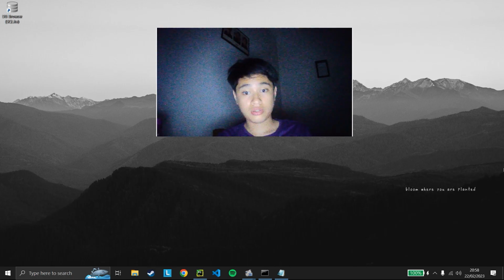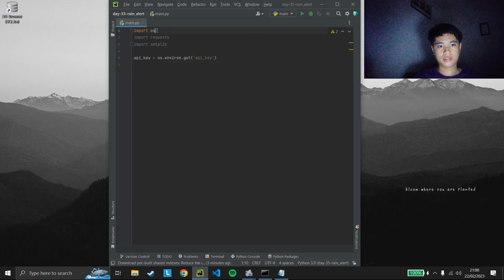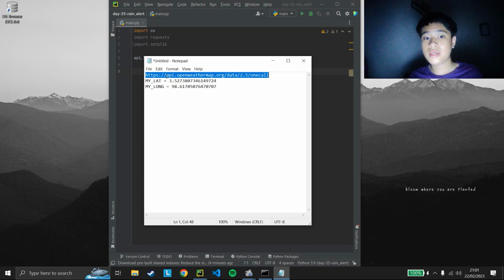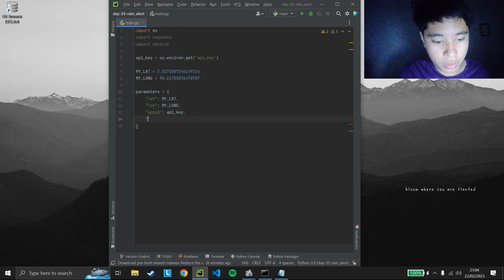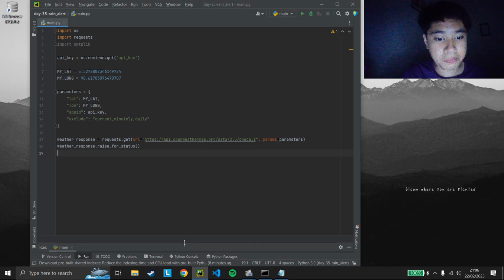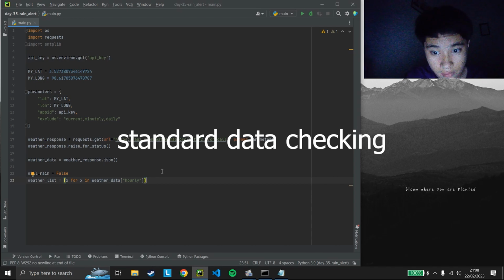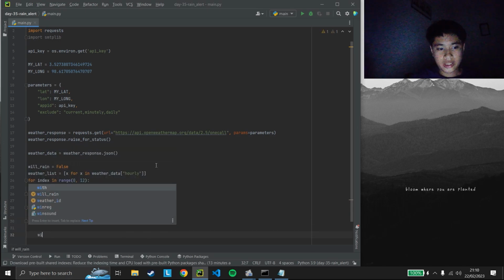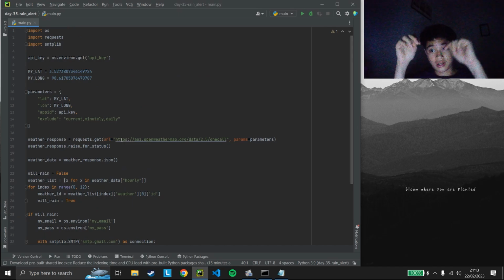HOW TO MAKE YOUR AUTOMATED RAIN CHECKER 😱😱 (NOTIFY US EVERY MORNING!) SO EAZYYYY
A tutorial video on how to make a automated rain checker with Python, Open Weather API, and smtplib.